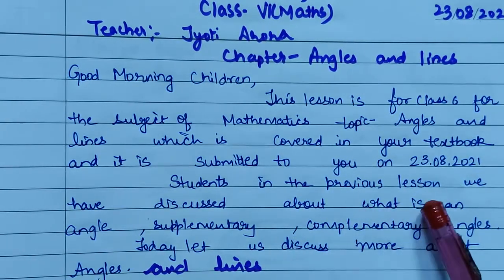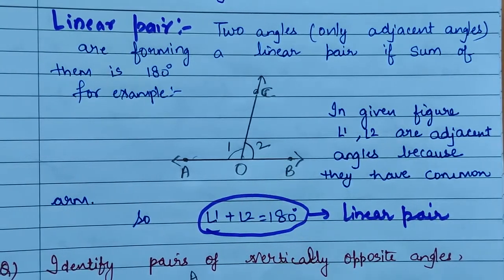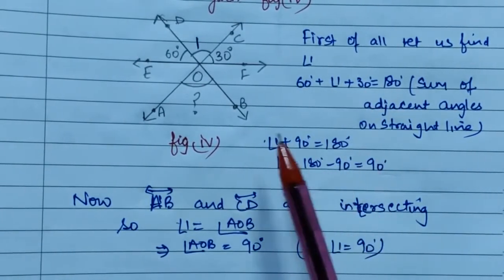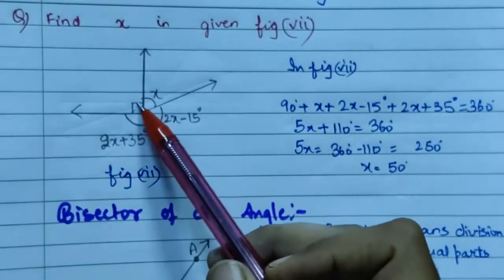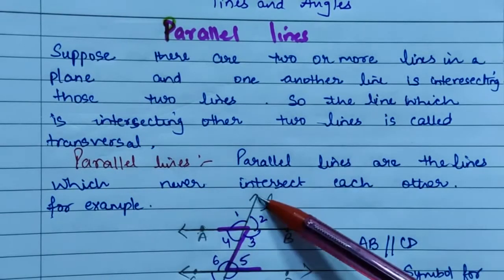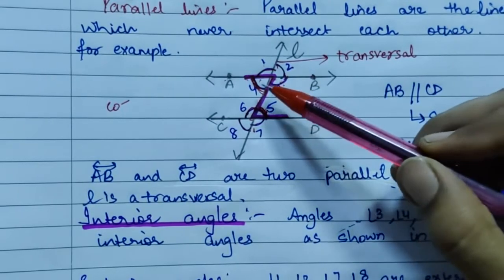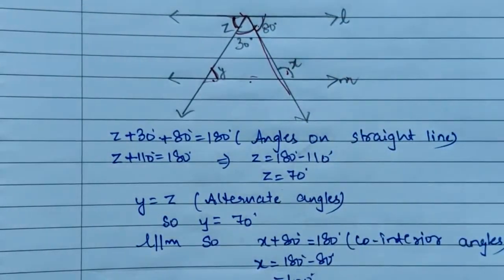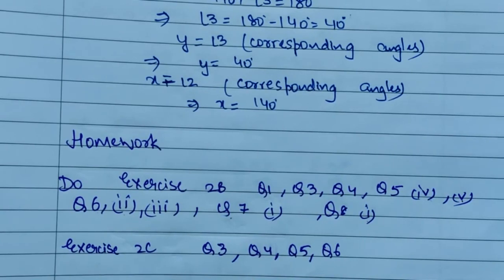Angles and lines, Class 6, Mathematics